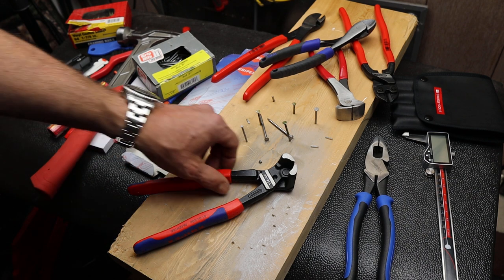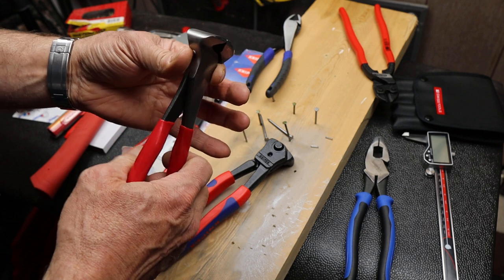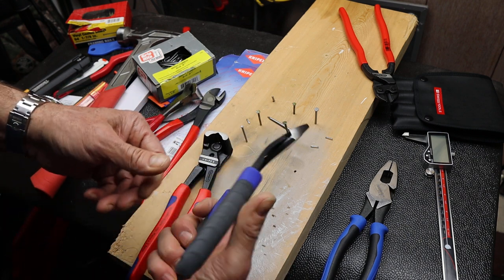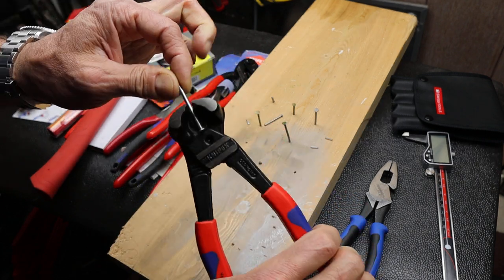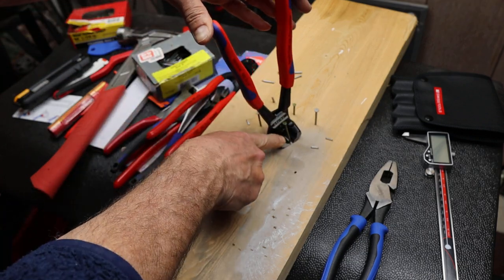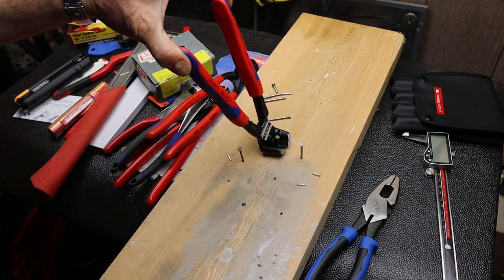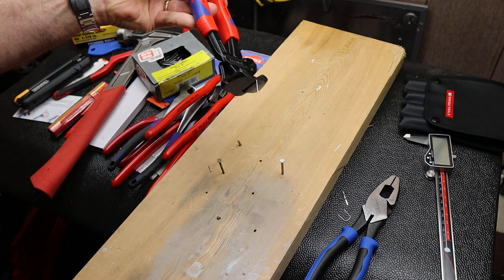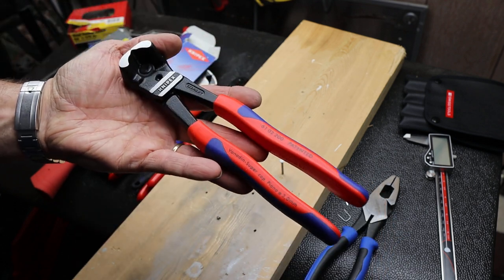Knipex High Leverage Offset Nipper 61-02-200: When only a premium nipper/nail puller will do.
The Knipex 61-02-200High Leverage Offset Nipper is an outstanding offset nipper that nips nails like a pro but with a gentle hand, can pull them out even at the most stubborn angles. So if nipping or un-nailing is your thing, consider these.

On Amazon